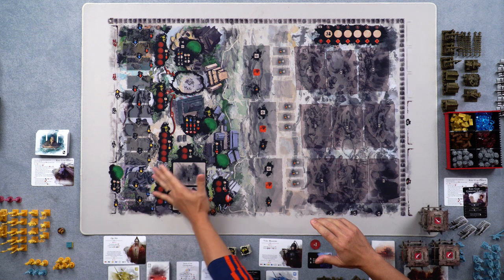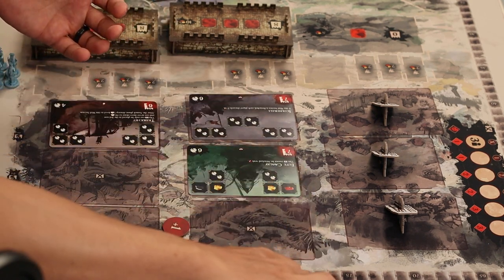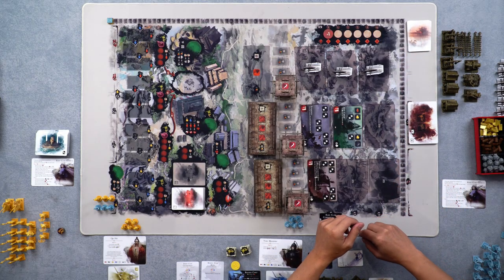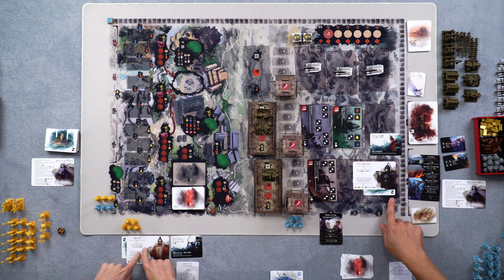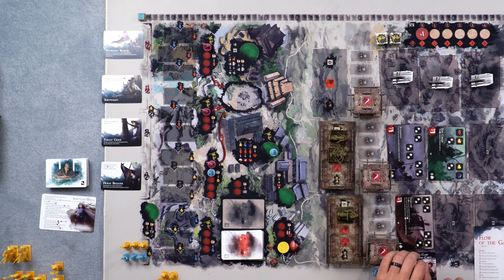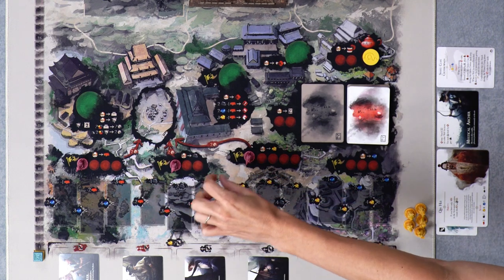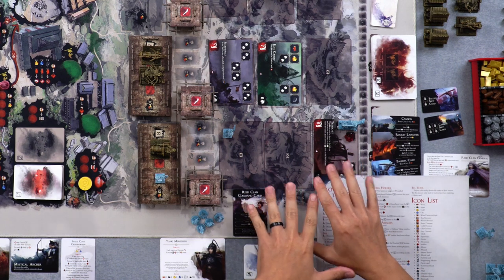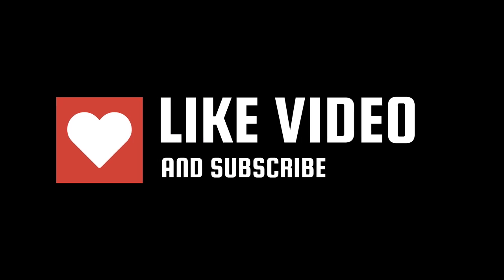Take it to the Table: The Great Wall Boardgame Setup & Gameplay Overview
In this video we show you how we set up The Great Wall Boardgame with the Black Powder expansion from Awaken Realms. The set up is for a 2 player cooperative game and will differ slightly from the standard and competitive games.

After setup, we give a brief overview of the turn structure and general gameflow.

0:00
1:14 Set up Start
1:42 Reed Clan Setup
2:05 Resources, Clerks, and Cards
3:32 Wall Section
4:33 Horde Cards
8:00 Events and Emperor's Requests (Co-op Only)
9:10 War Machines
11:08 Shame Tokens
12:00 Player Setup
14:30 Advisor Deck
15:15 Gameplay Overview
15:45 Fall
25:30 Winter
25:25 Spring
28:21 Summer

***Full 2 player cooperative playthrough coming soon.

What are the best boardgames to play with two players? What games should I buy for my family? What boardgames should I back on kickstarter? What are the top boardgames of 2021? We have your answers! Welcome to Ant Lab Games. We deliver full playthroughs and gameplay videos for two players. Our goal is to show you how games play, and how to play, before you make a decision to purchase. Whether you are looking for cooperative boardgames, competitive games, games for families, kids, or the perfect boardgames for couples, we have you covered.